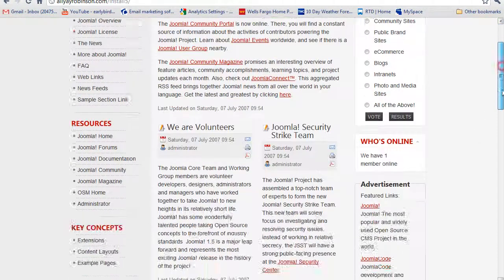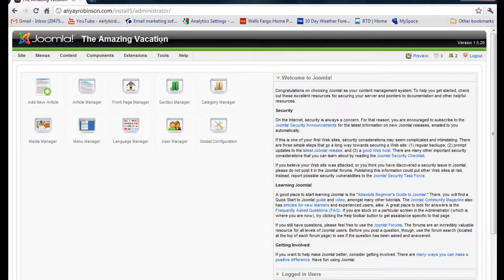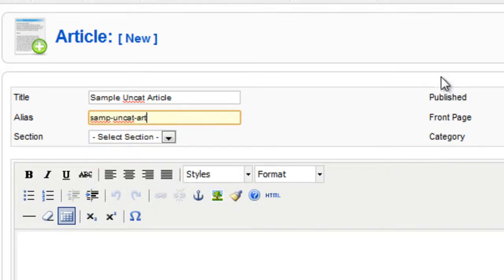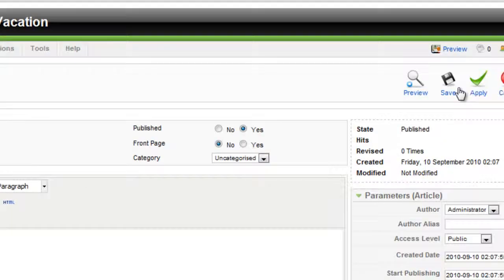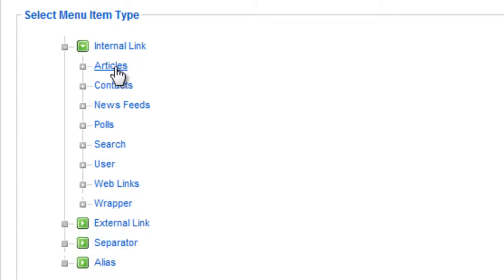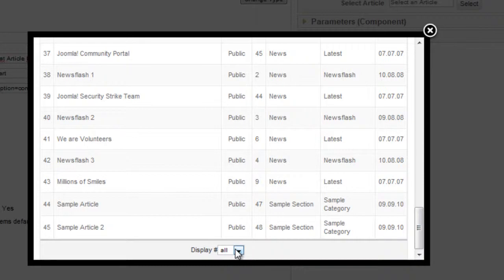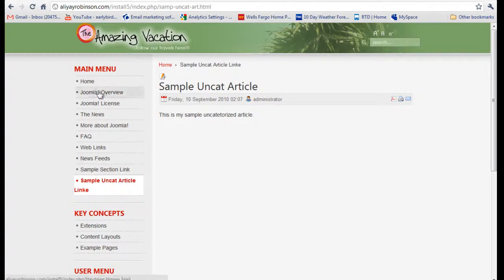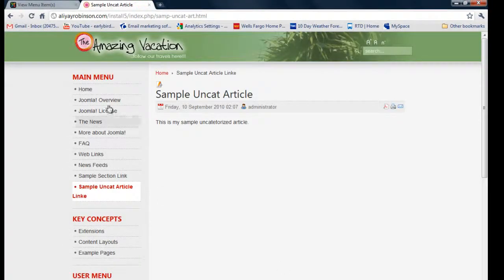Joomla!™ 1.5: Creating and Uncategorized Article and Menu Items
This tutorial steps you through how to create an uncategorized article and it's corresponding menu item link in Joomla!™ 1.5.